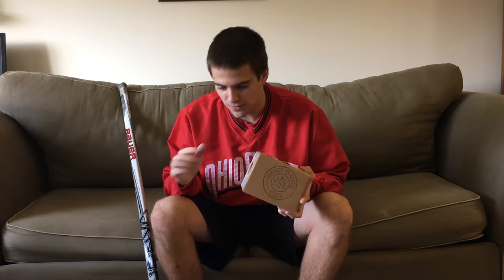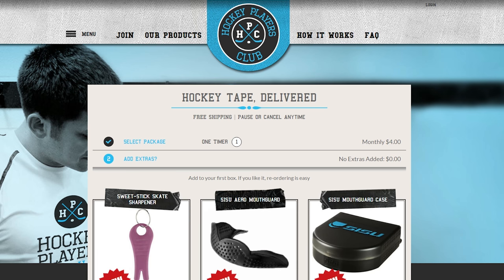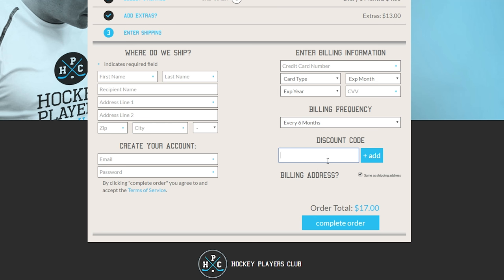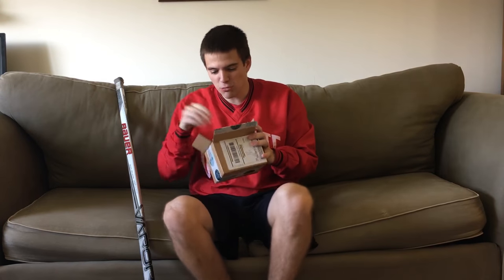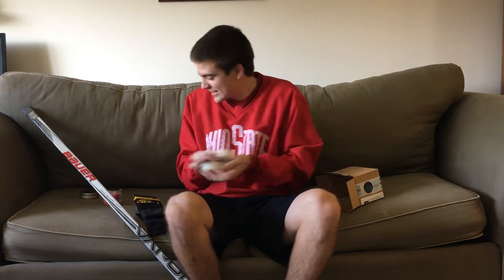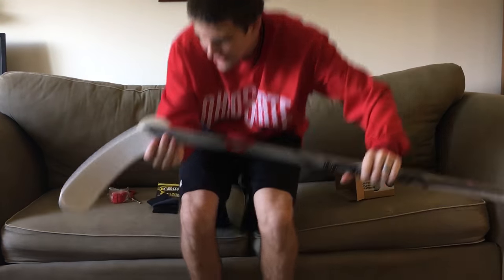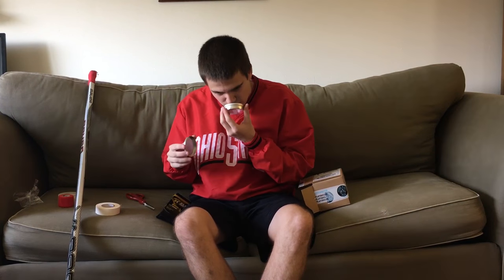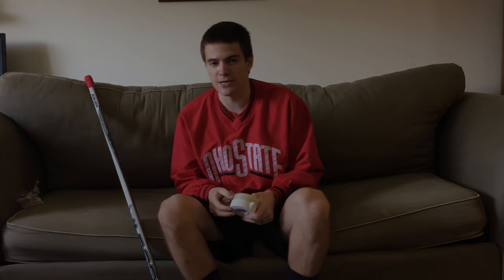NASHER REVIEWS: Hockey Players Club - Hockey Tape Subscription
Here are the products that I use and highly recommend! Purchasing them using these links and codes will get you big discounts at checkout.

--Hockey Products--
Pacific Rink Apparel and Bags:

--Cameras--
GoPro HERO5 Black
GoPro HERO5 Session
Cannon T6i Bundle

--Drones--
DJI Phantom 3 Standard
DJI Phantom 4

--Gaming Setup--
Xbox One
Elgato HD60 Gameplay Recording
Logitech HD Pro C920 Webcam
ASTRO A40 Headset